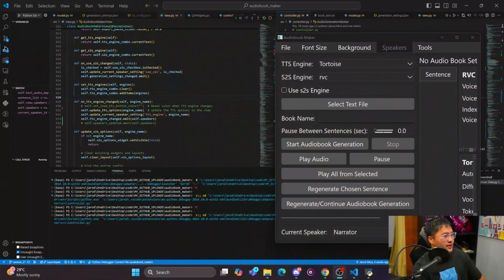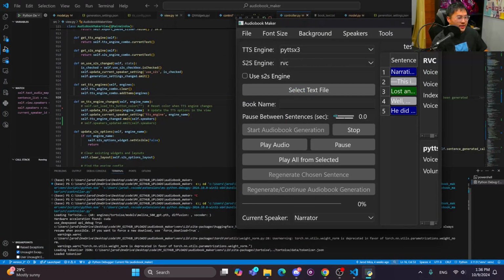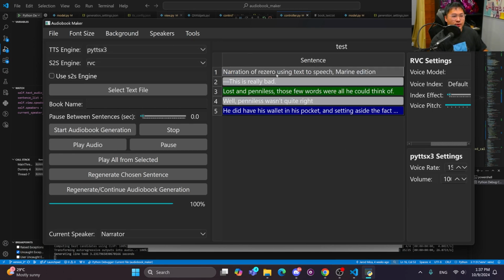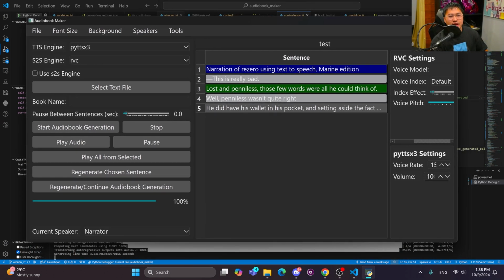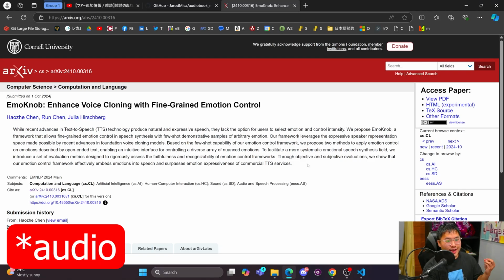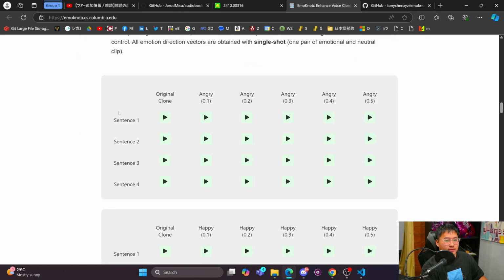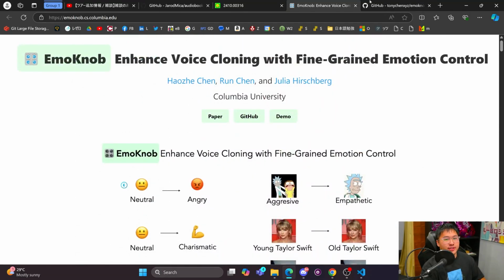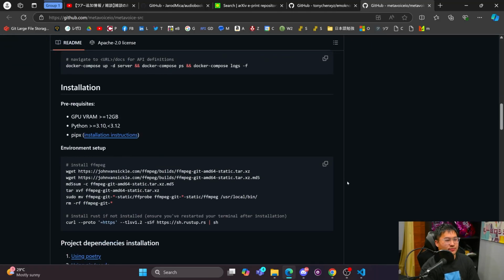New Open Source Emotional AI Text to Speech and Finishing Up Audiobook Maker